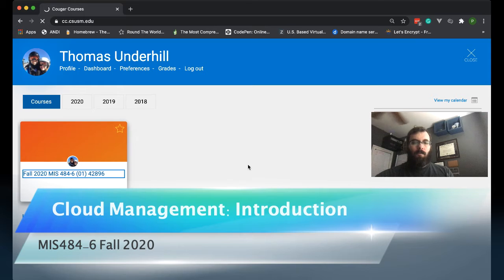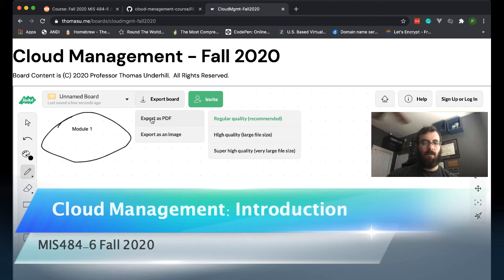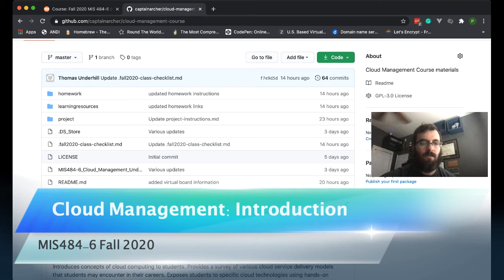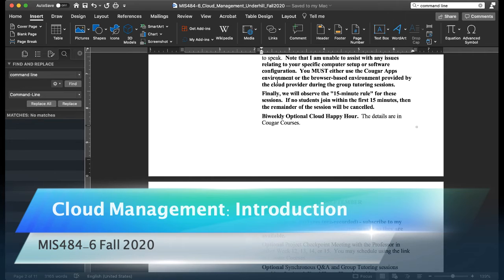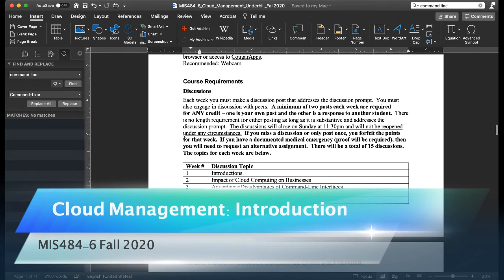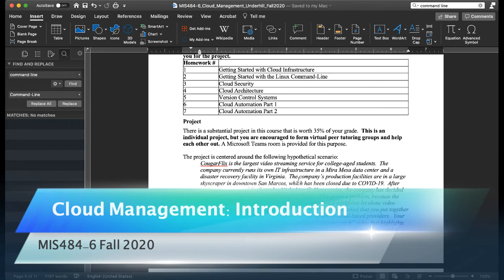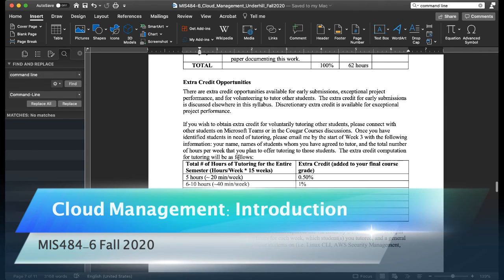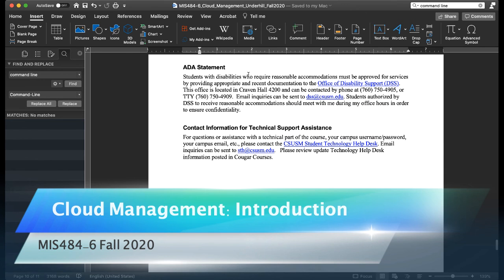Cloud Management - Introduction Fall 2020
Cloud Management - Module 1 Introduction to the Course: Syllabus and Cougar Courses walkthrough.